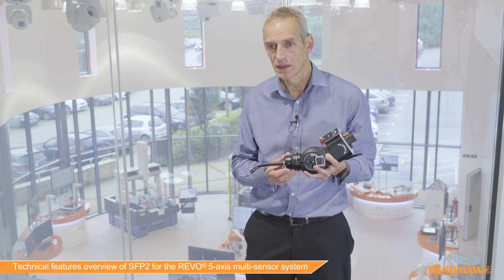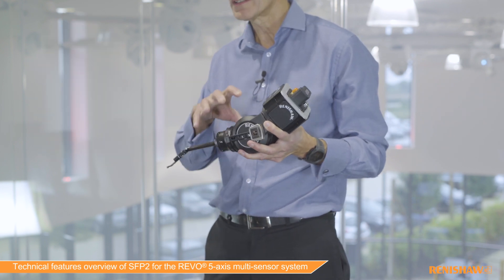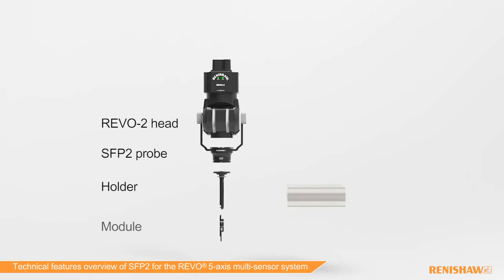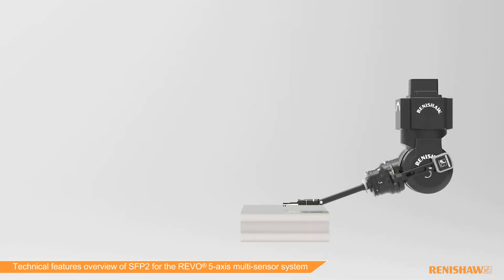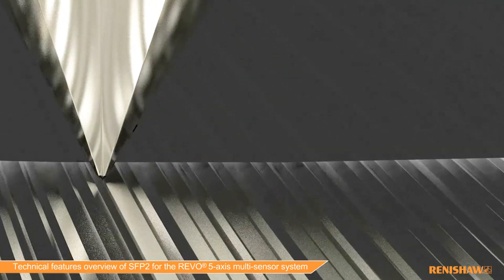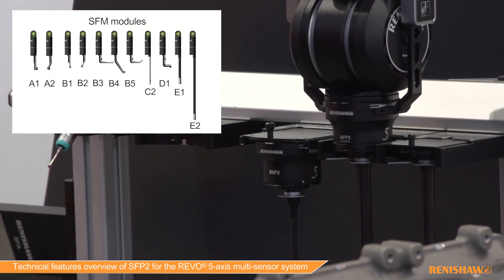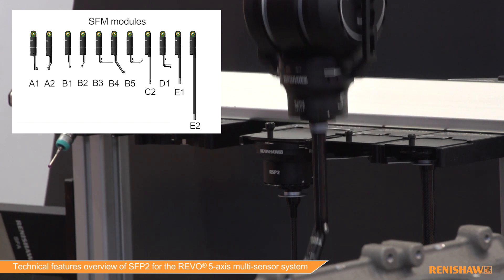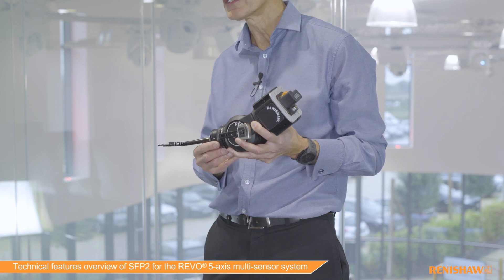Technical features overview of SFP2 for the REVO® 5-axis multi-sensor system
How it works: A short technical overview of the SFP2 surface roughness measurement probe for REVO® .
Surface finish measurement has traditionally involved the use of hand held sensors or has required for the part to be moved onto a dedicated measuring machine. The REVO multi-sensor system changes all this, making surface finish inspection an integral part of your coordinate measurement machine (CMM) measurement and enabling you to switch between scanning and surface finish measurement. This capability allows the surface finish analysis to be fully integrated into a single measurement report.
Powered by 5-axis measurement technology, the SFP2's automated surface finish inspection offers significant time savings, reduced part handling and greater return on CMM investment.